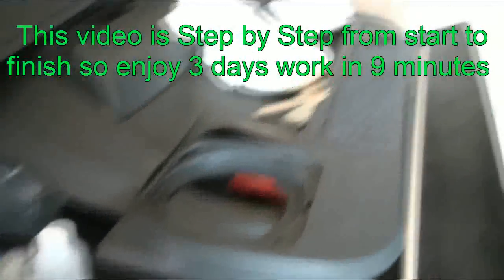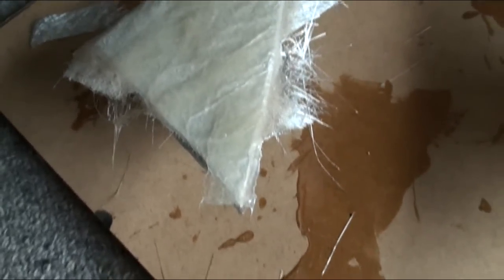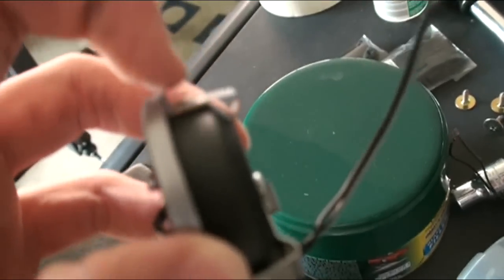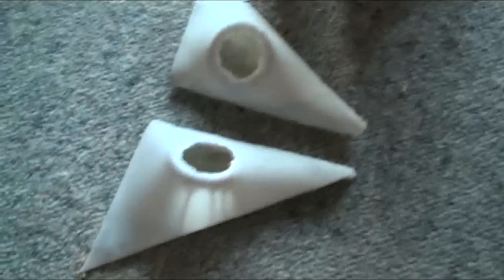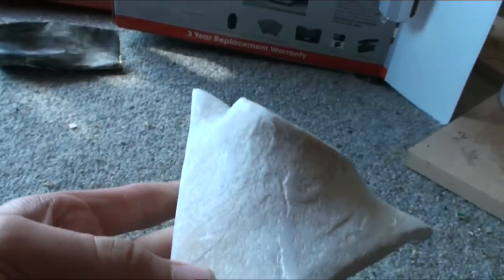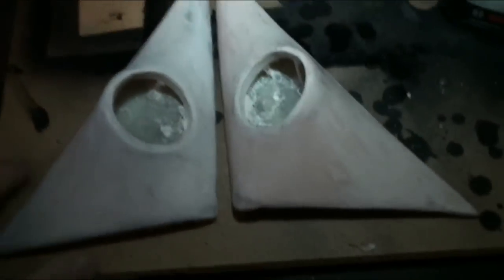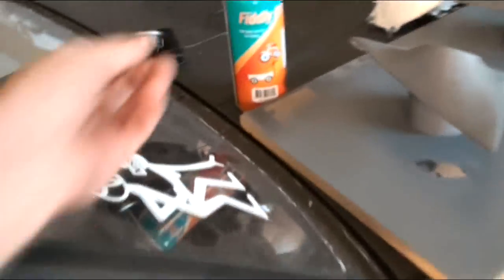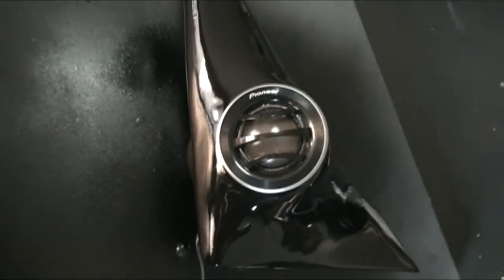Building Fibreglass Tweeter Pods - Start-Finish (Pioneer TS-D1720C)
This is the first time ive ever used fibreglass,resin,body filler etc and I think these came out almost shop quality - Enjoy the video as I show you almost every step taken, more to come as im doing the door pods this week with fibreglass